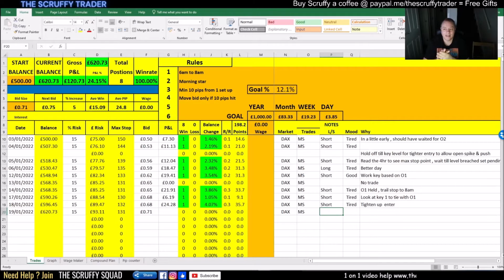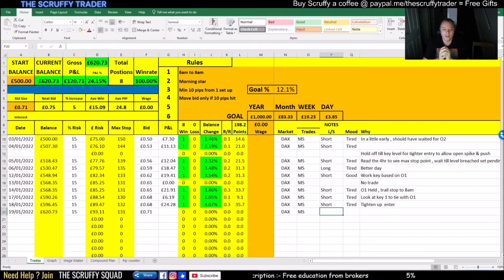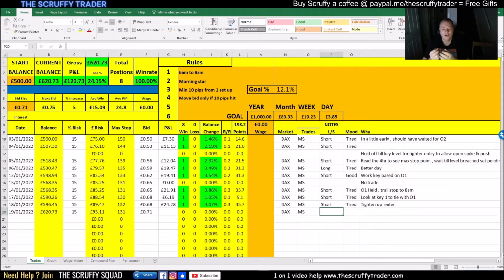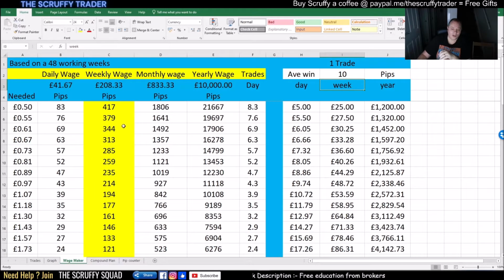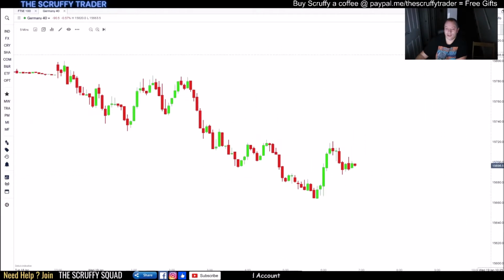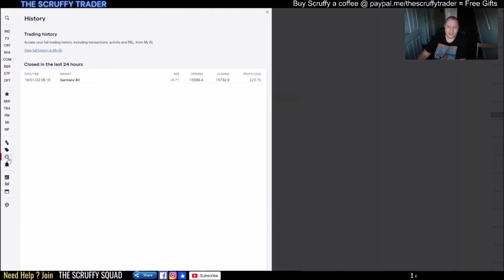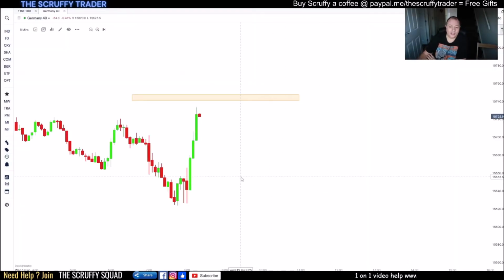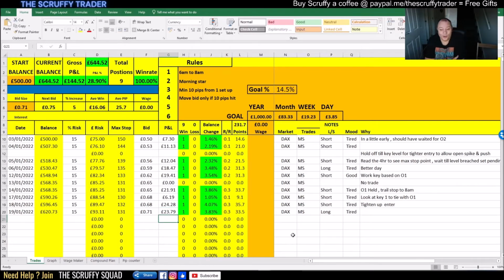1 Trade 1 Wage DAY TRADE test = Part 10